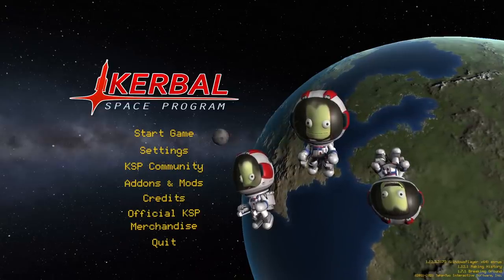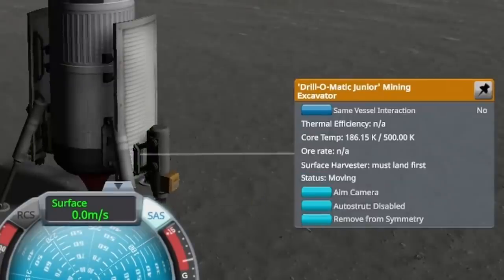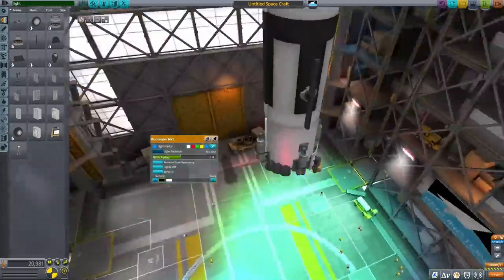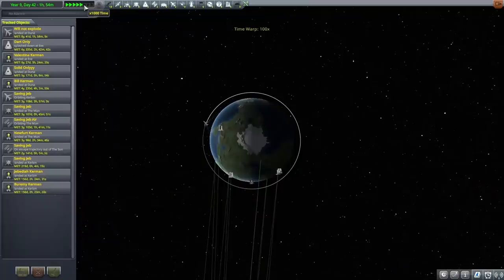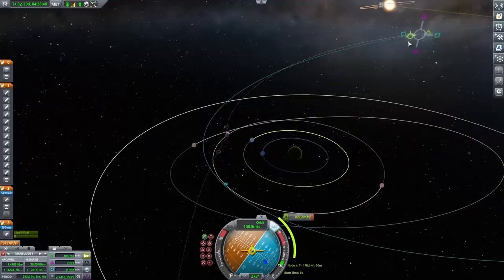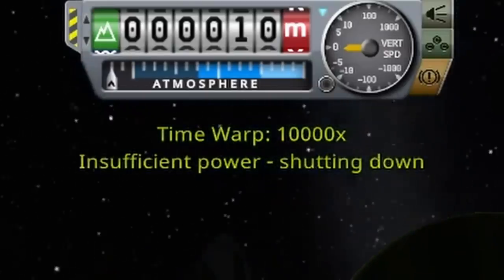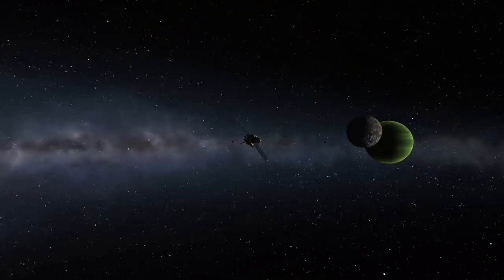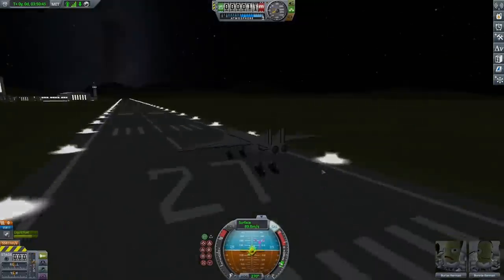Risking Cursed Mining Techniques to Land on Vall in Kerbal Space Program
I could look up a guide, but where's the fun in that.